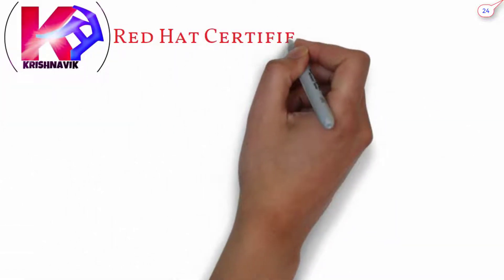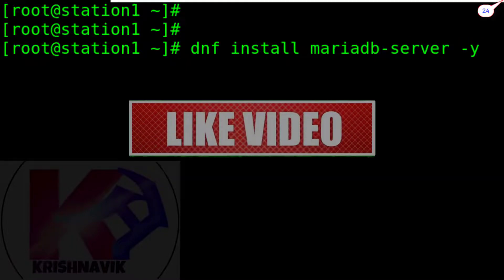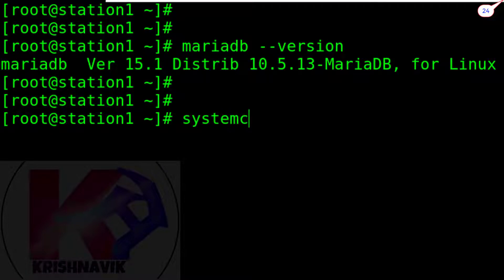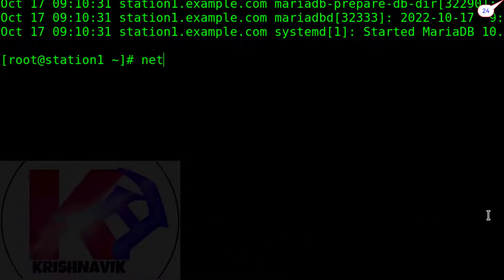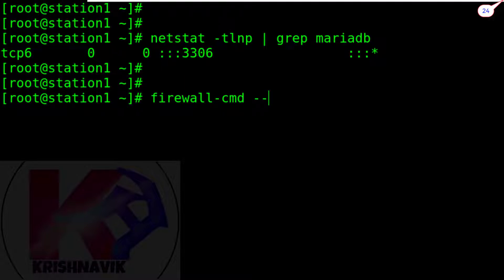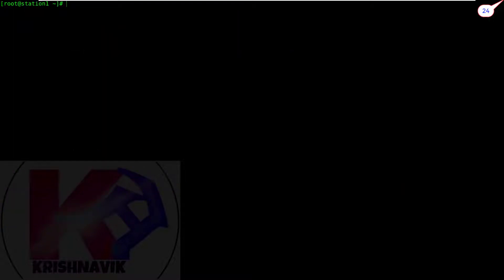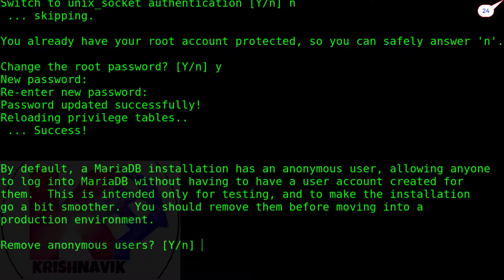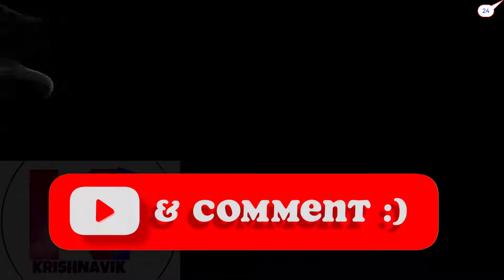Install MariaDB and secure it | RHCE EXAM ON RHEL 9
Jay Shree Krishna, welcome you all to my channel, today’s RHCE exam question is,
Install MariaDB and secure it with root password “redhat ” on ‘client1’. Remove test database, anonymous user and disallow root login remotely.

In this video, we will show you how to install and secure MariaDB. This will be helpful if you would like to install it as part of your RHCE exam preparation.

If you're looking to install MariaDB as part of your RHCE exam preparation, then this video is for you! We will walk you through the installation process step-by-step, and make sure that your database is secure and up-to-date.

Let’s start